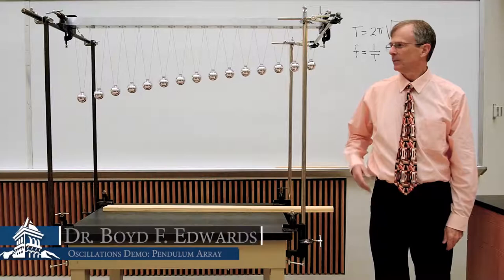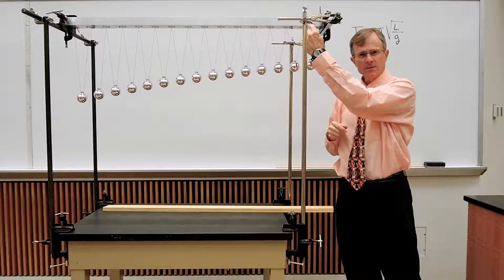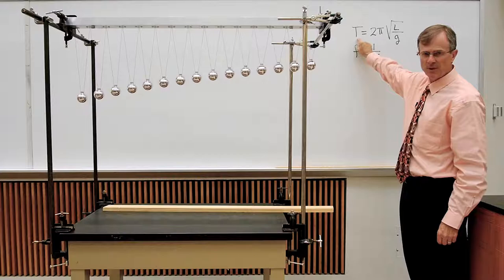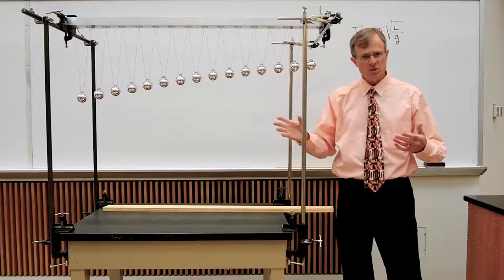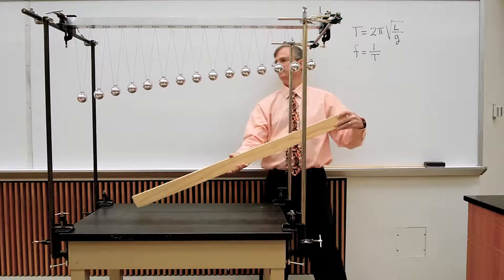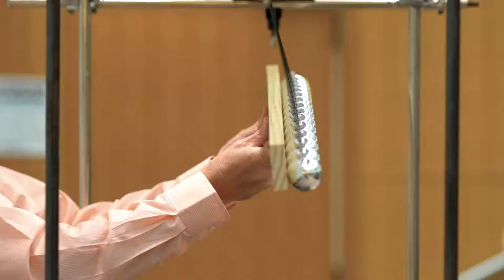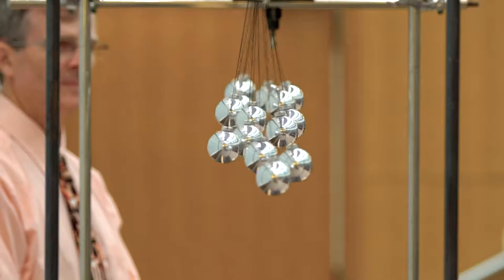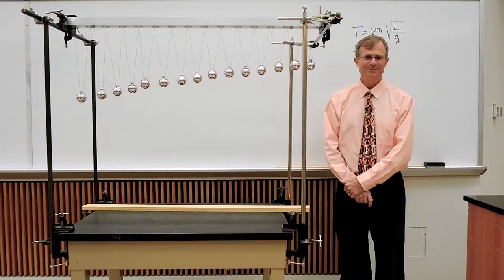Oscillations Demo: Pendulum Array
This is a demonstration of patterns created by an array of pendula of varying lengths.